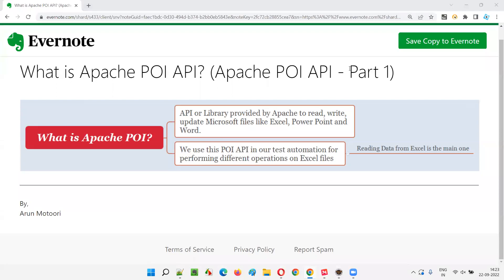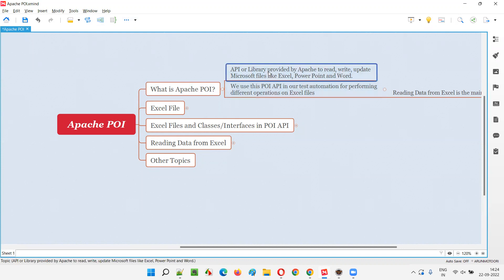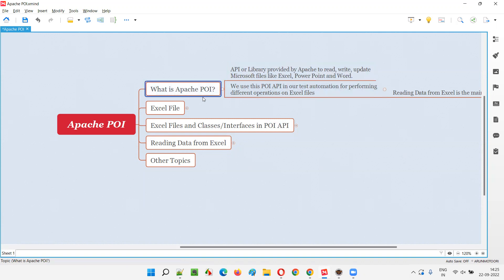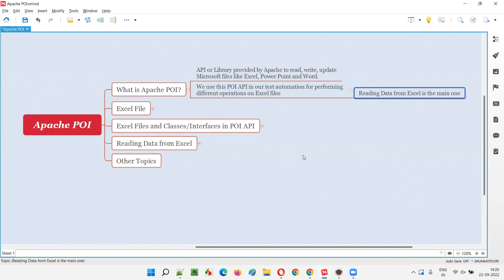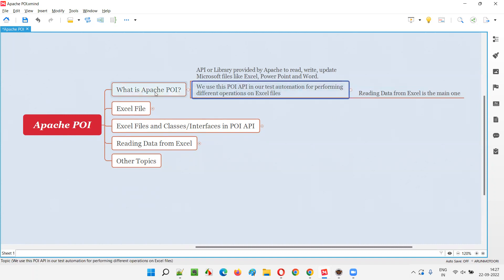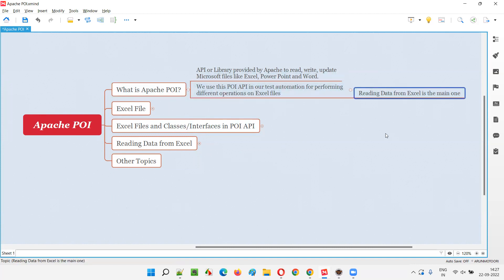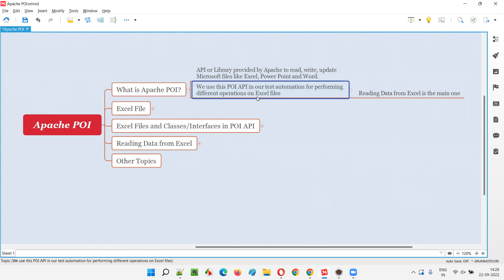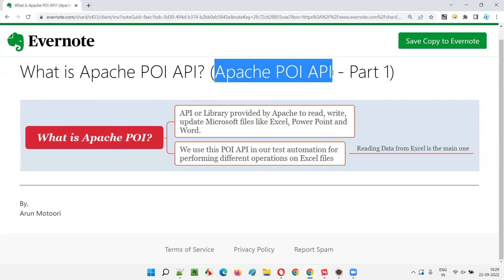What is Apache POI API? (Apache POI API - Part 1)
In this session, I have practically explained What is Apache POI API and its purpose in Test Automation?